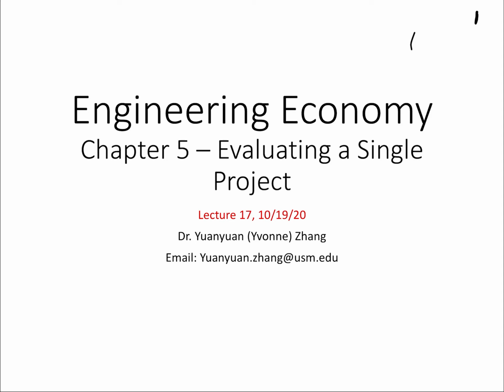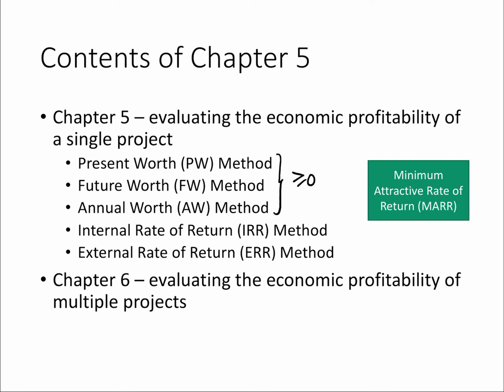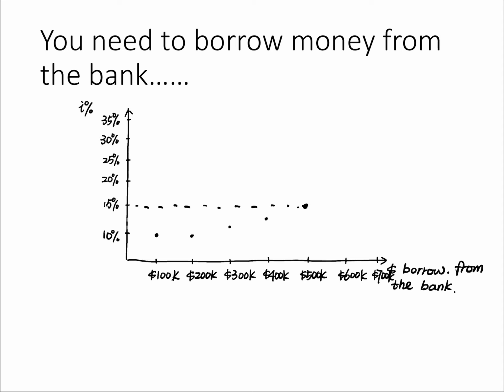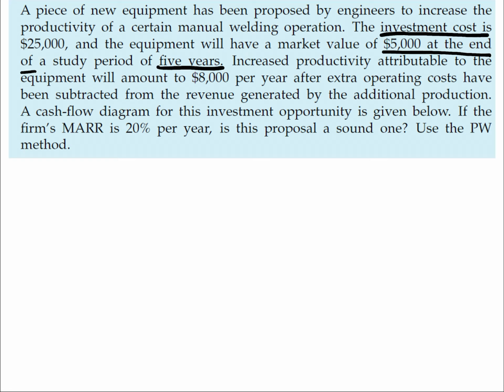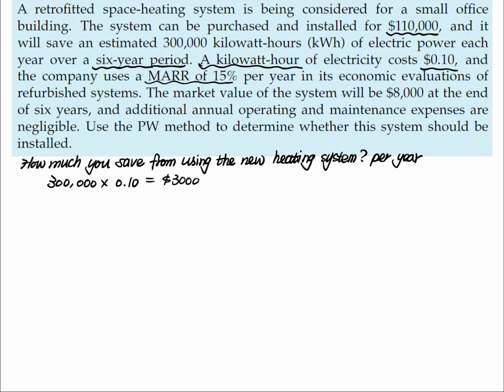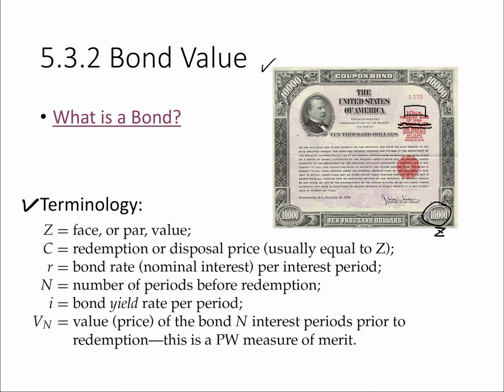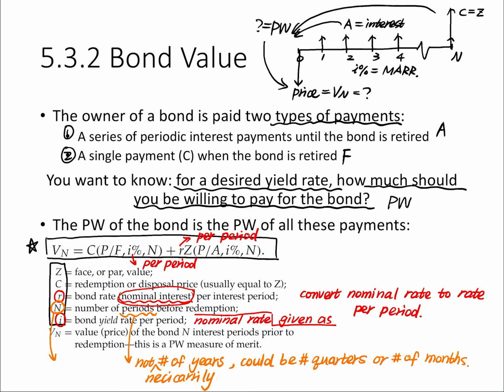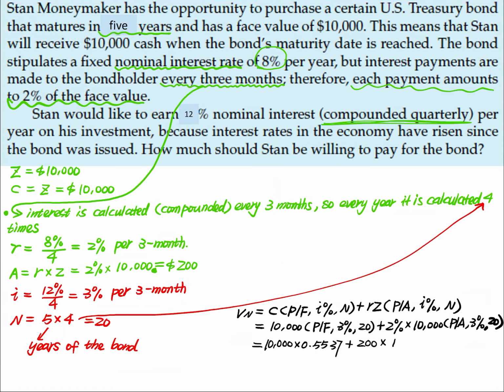AEC390_2020_Lec17